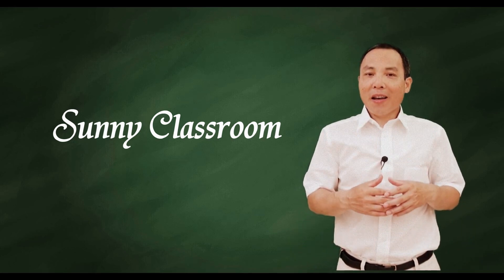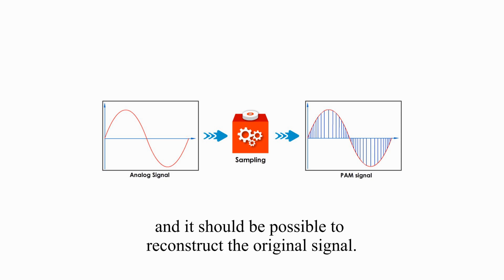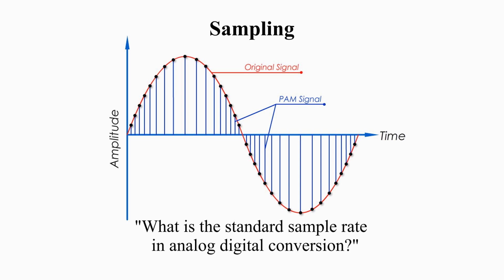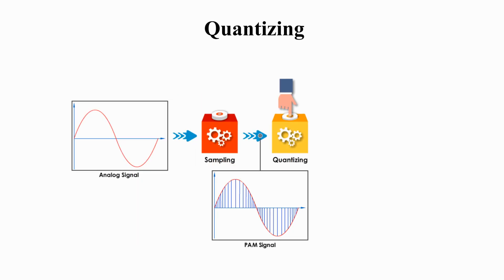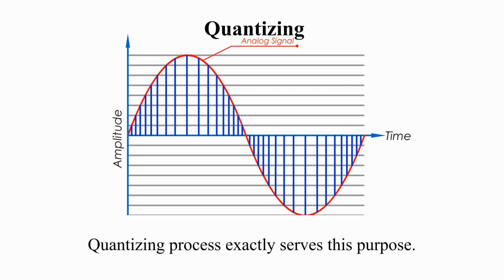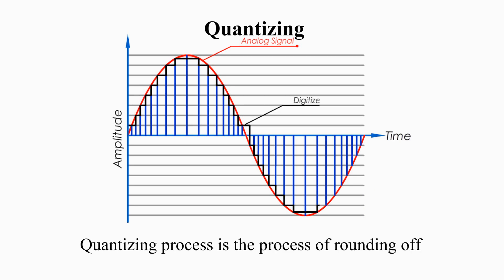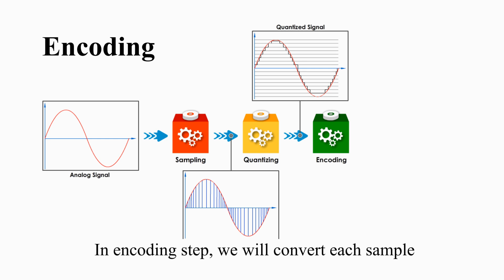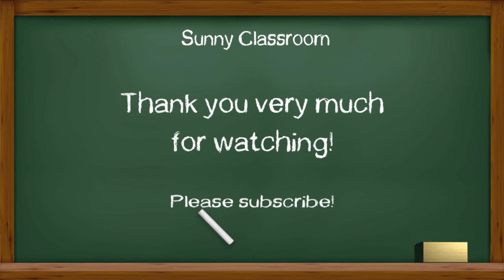PCM - Analog to digital conversion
PCM - method of analog to digital conversion
Introduction
Today my topic is Pulse Code Modulation or PCM- a method used to convert analog signals to digital signals.
 PCM consists of three steps: sampling, quantizing, and encoding. PCM may sound very complicated because it involves many big words,  such as pulse, amplitude, modulation, sampling, sample rate, quantization or quantizing process, bit depth, and so so, but it is actually a very simple process if you take it apart and look closely one step a time.

Sunny Classroom